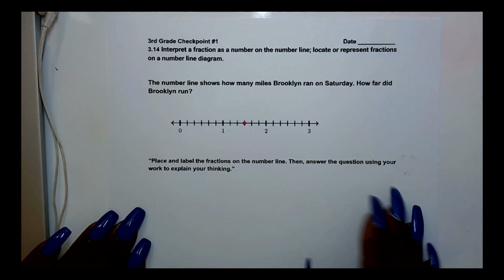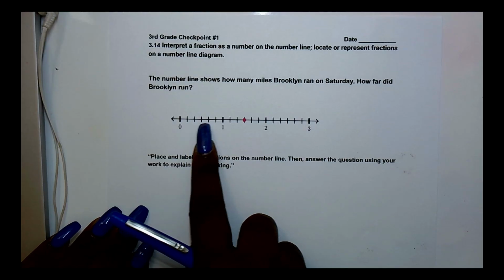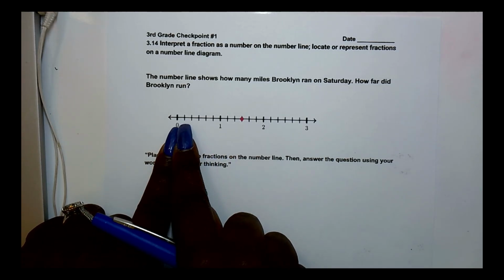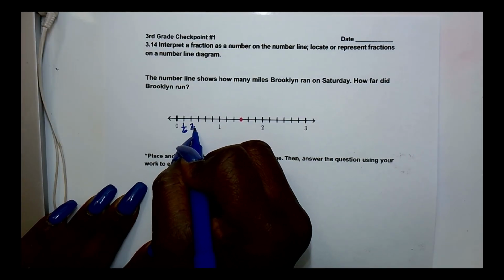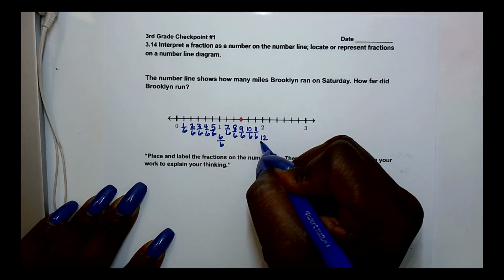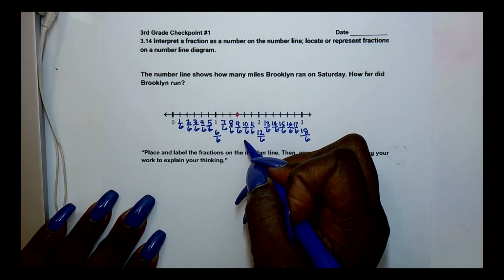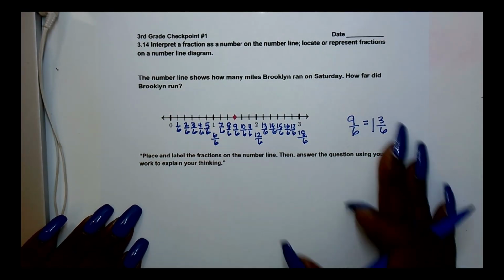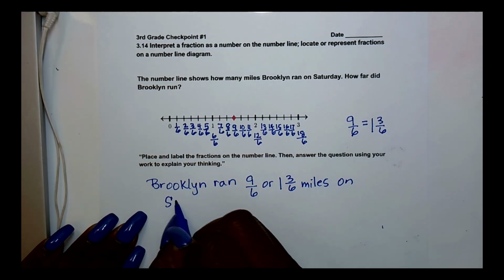Identifying Fractions Greater Than 1 On A Number Line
Most students get this WRONG… 👀
They start labeling before understanding the number line.

In this lesson, we focus on what matters first:
👉 Equal parts
👉 Unit fractions
👉 Real-world meaning

This is how you build real fraction understanding!